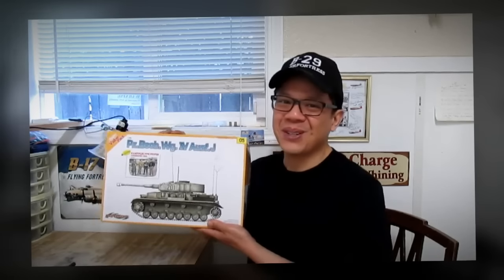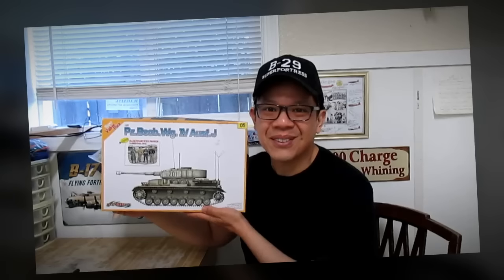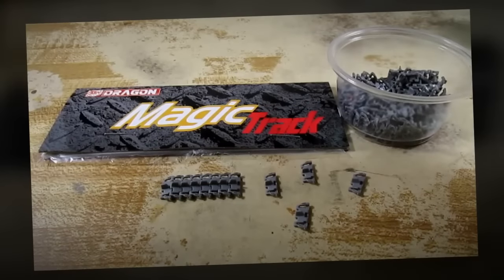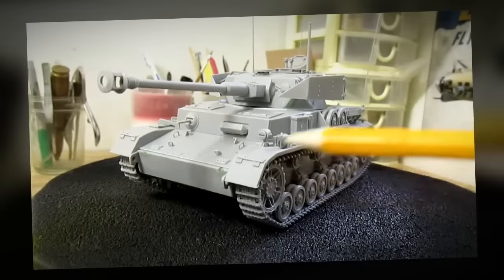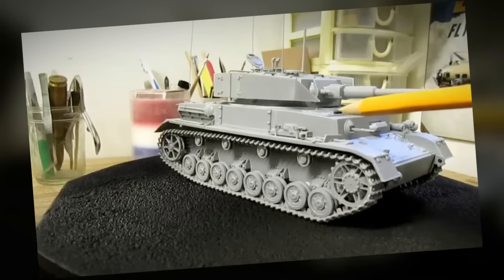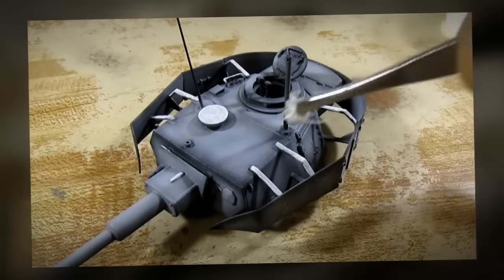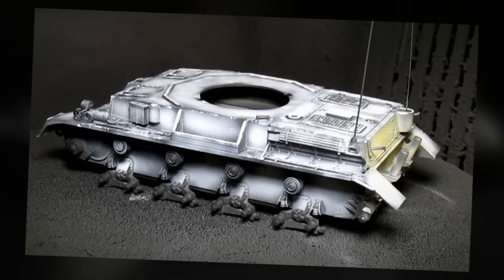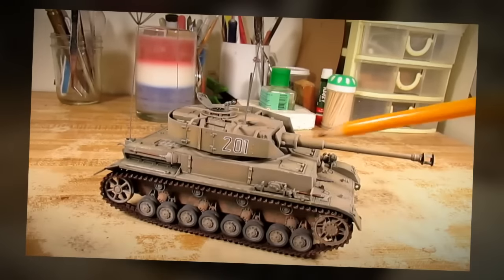Building Dragon Panzer 4 Reconnaissance Tank. From Start to Finish.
English subtitles are available. This is a complete build of Dragon's Pz.Beob.Wg.IV Ausf. J Tank in 1/35 scale. This is truly a complete build in which you get to see the build, painting, and weathering. Enjoy